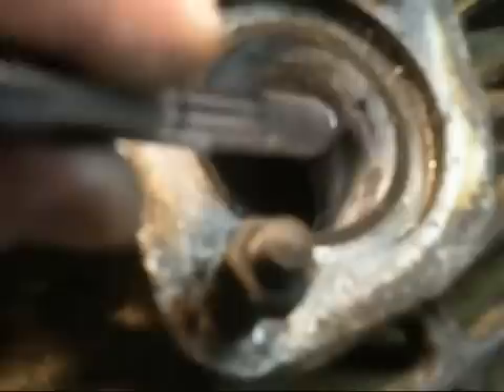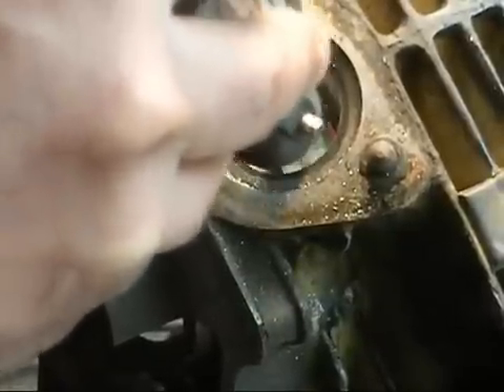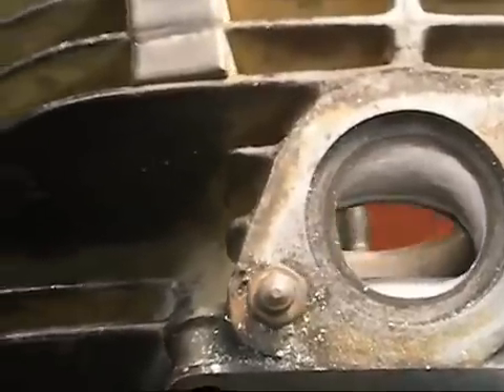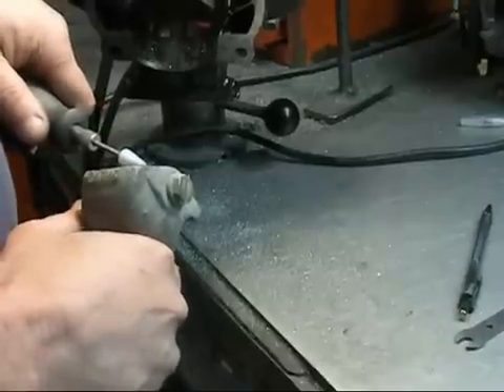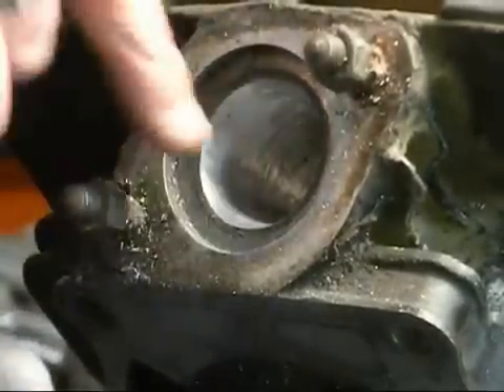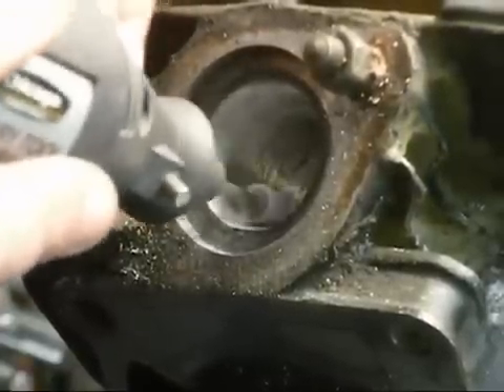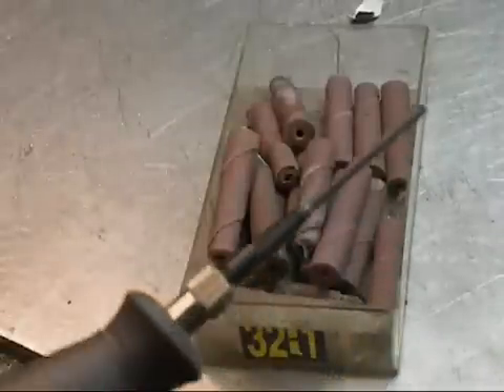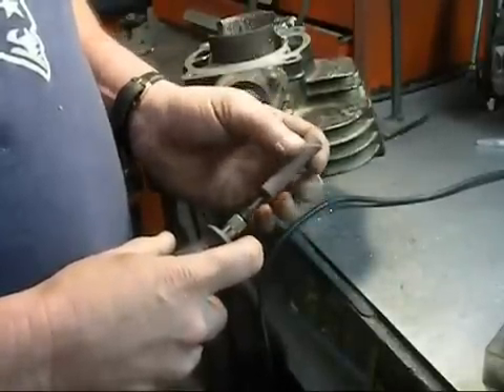Blaster Cylinder Porting Exhaust part 2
Ken OConnor Racing DIY Blaster cyliner porting